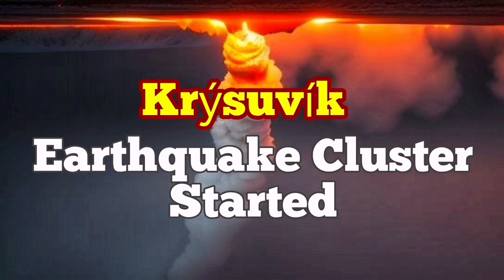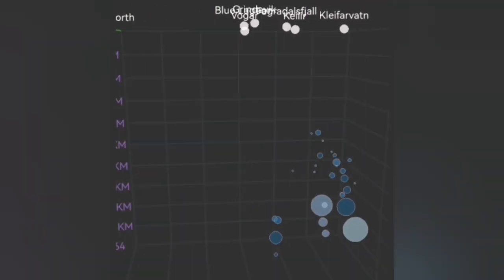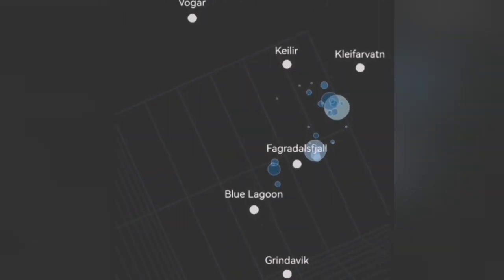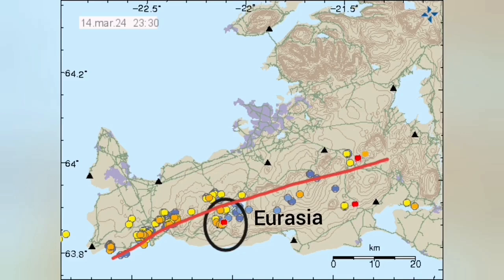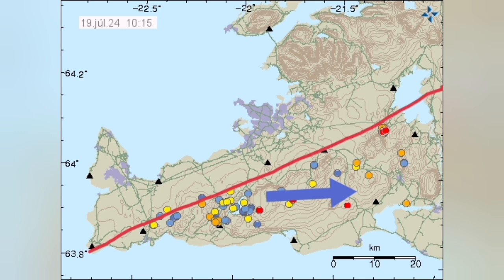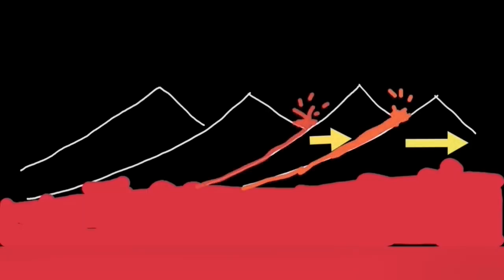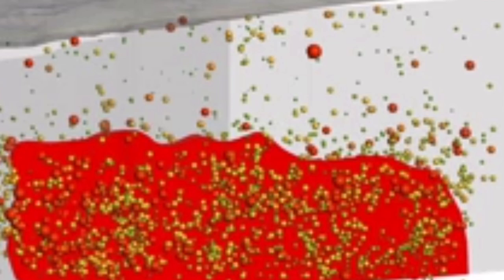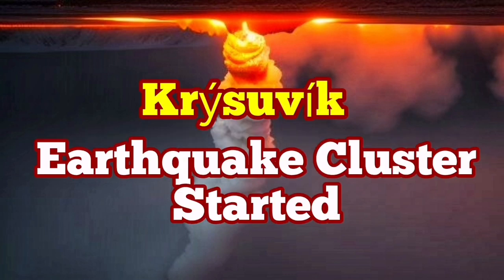Started: Cluster Of Earthquakes In Krýsuvík Volcanic System, Iceland Volcano Eruption Update